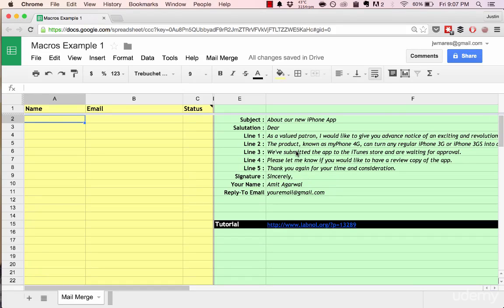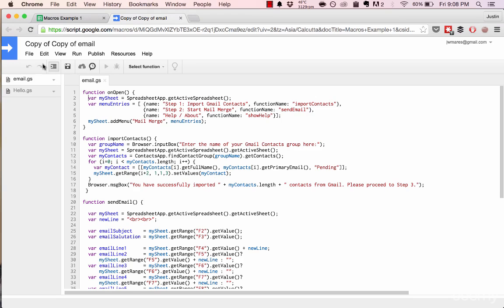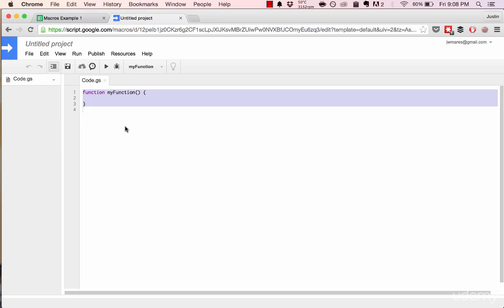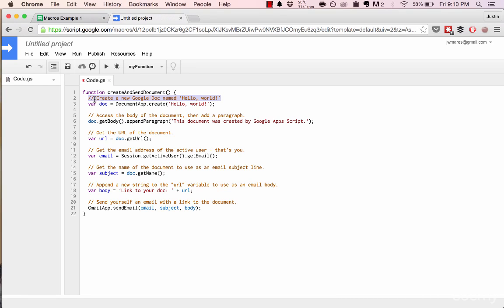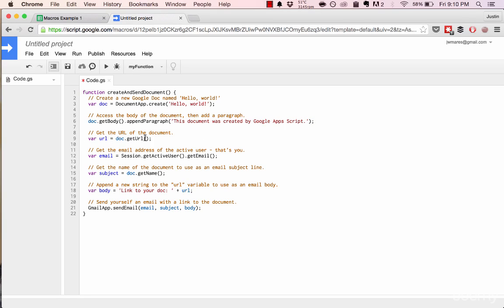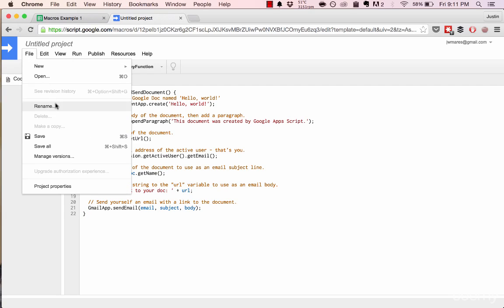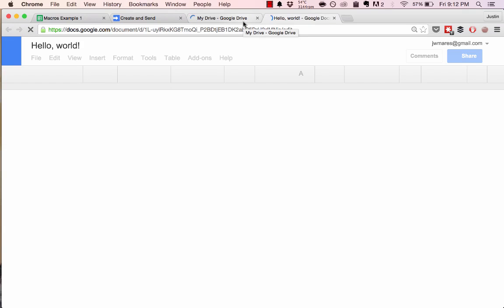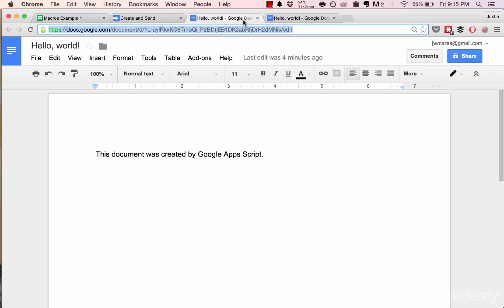295503 29 Writing our First Macro